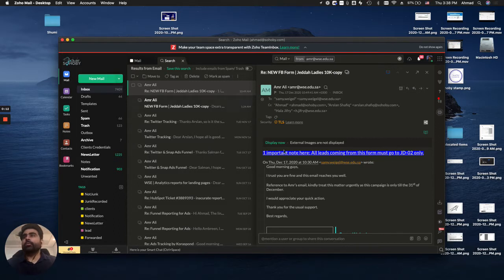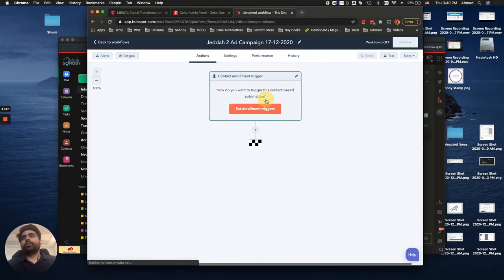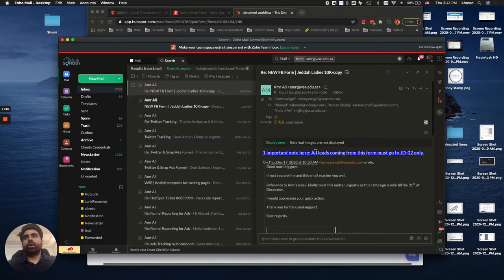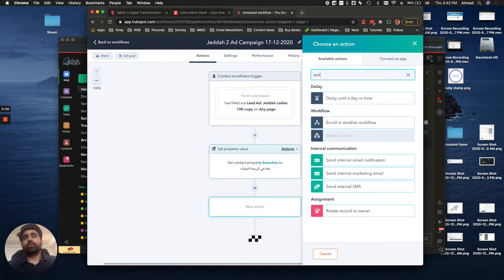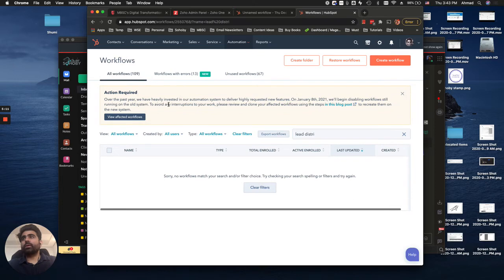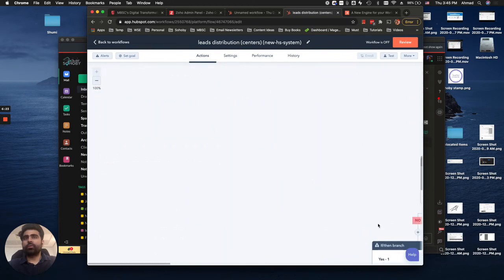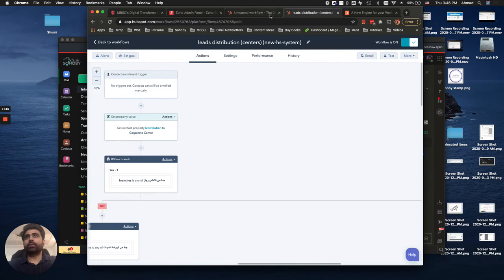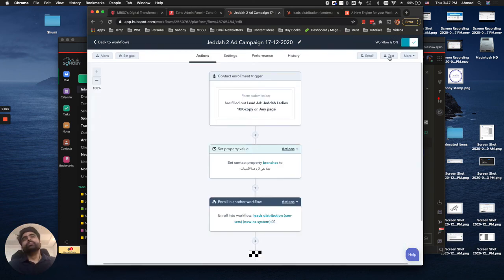Creating Workflow in Hubspot for Facebook Ad Instagram Form Submissions